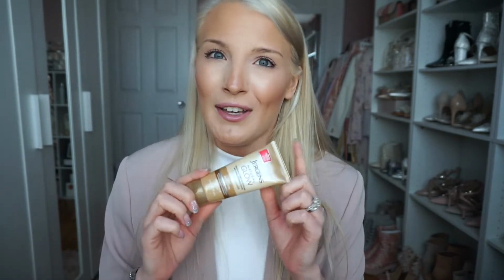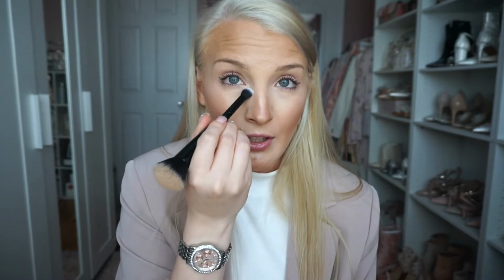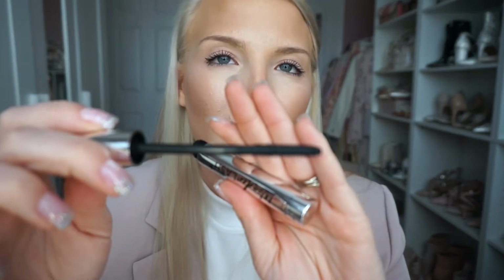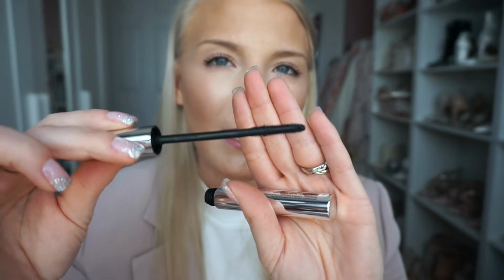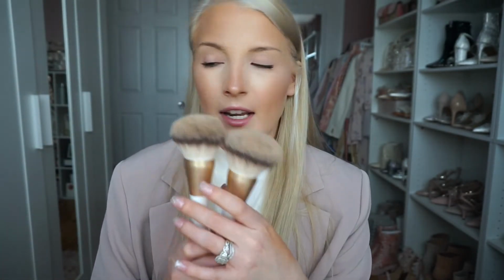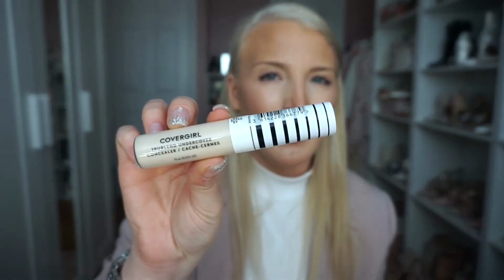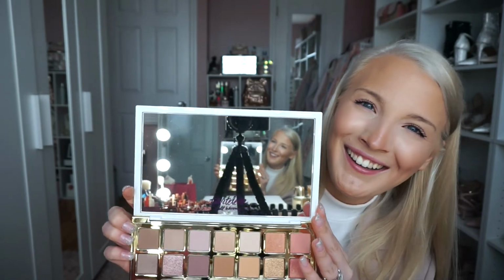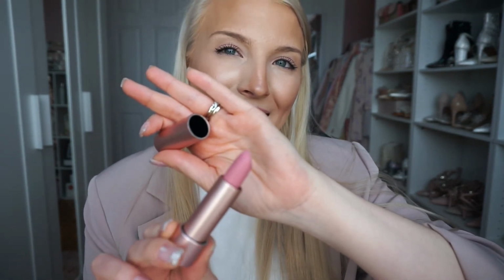NEW MAKEUP FAVORITES!! PRODUCTS IM OBSESSED WITH!!!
Some of my favorite youtube videos to watch are favorite's videos... that being said.. I also love sharing what new makeup products I am currently passionately obsessed with!! I hope you enjoy todays video of some new makeup I have been using non stop and highly recommend!!

xoxo, Melanie